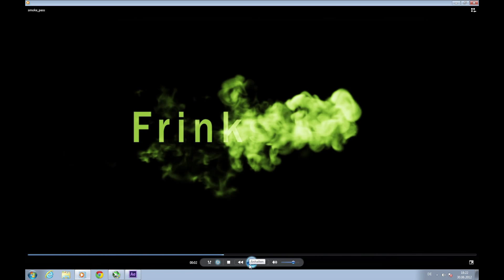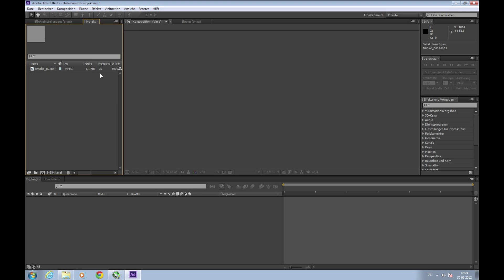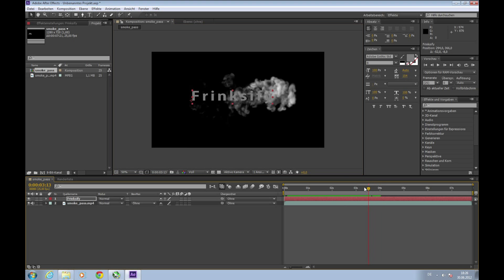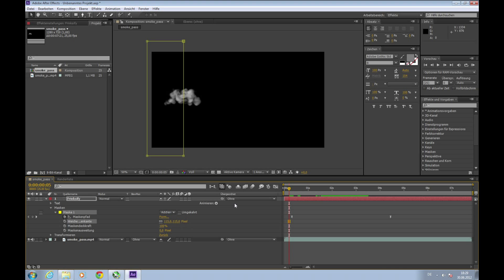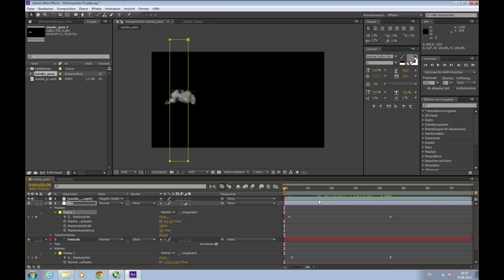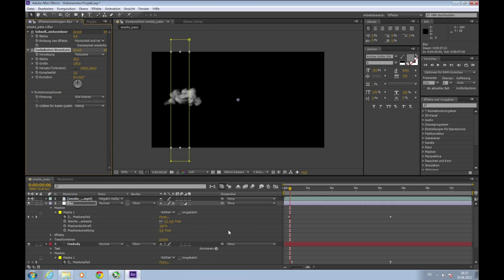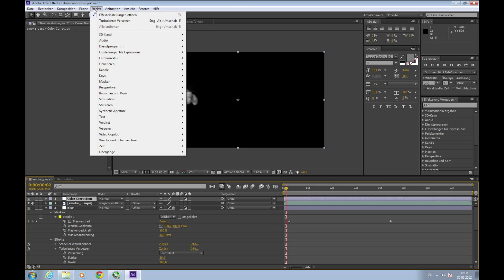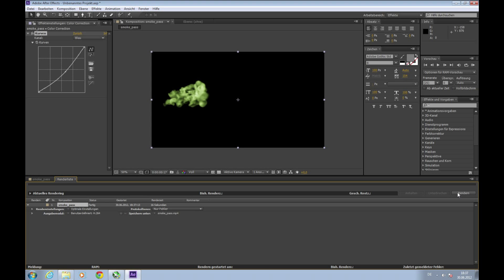After Effects - Smoke Intro Tutorial [English Translation]